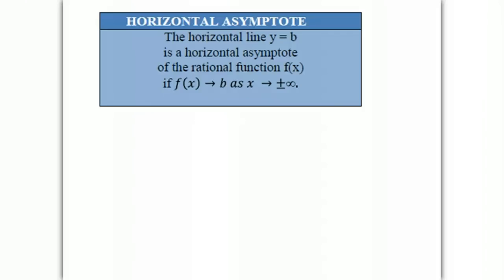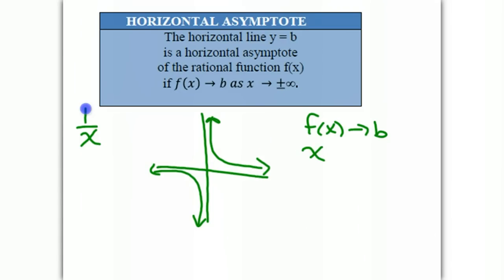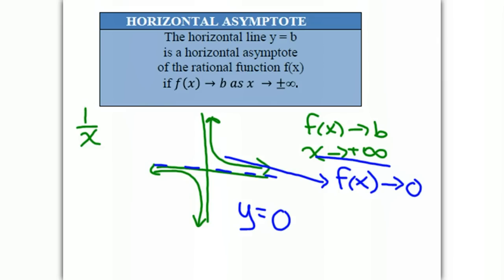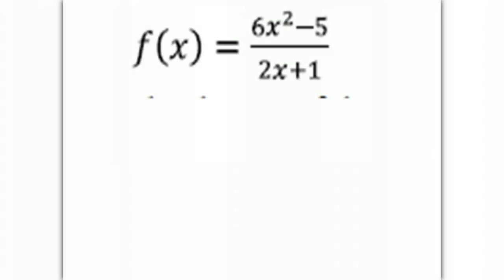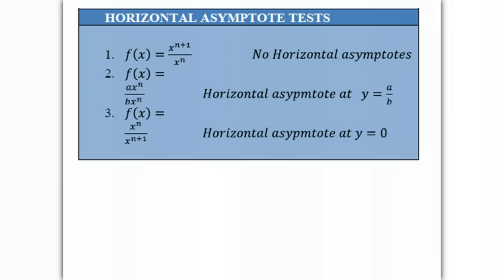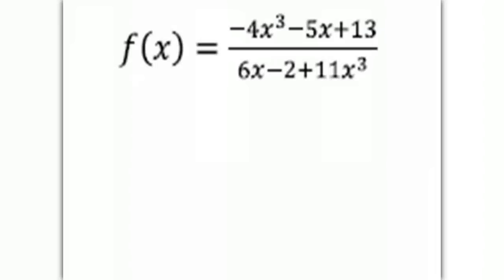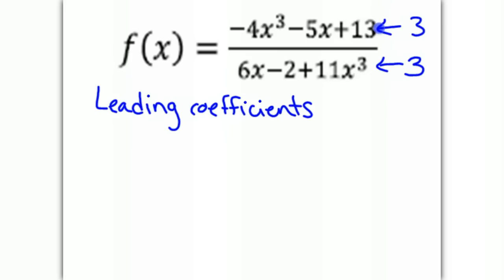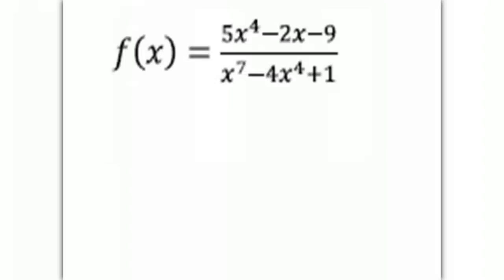horizontal asymptotes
finding horizontal asymptotes of rational functions